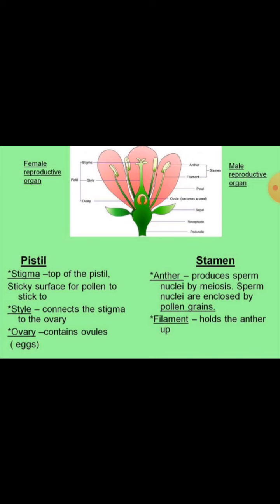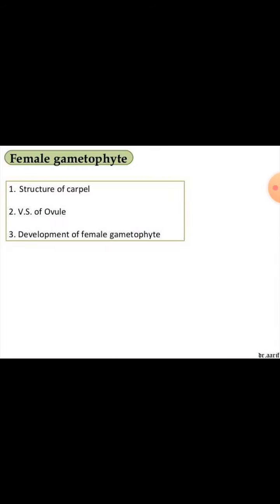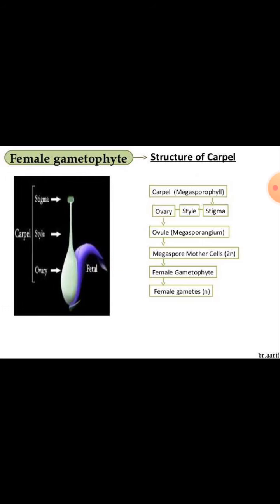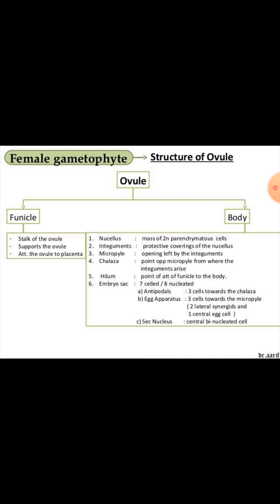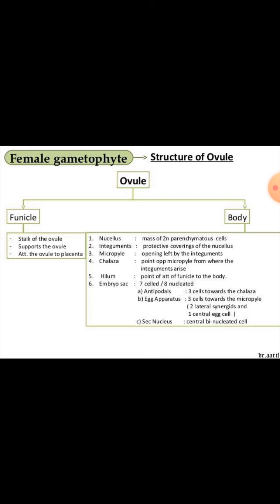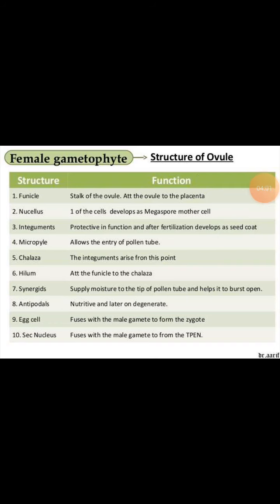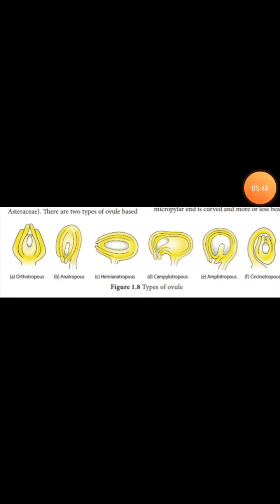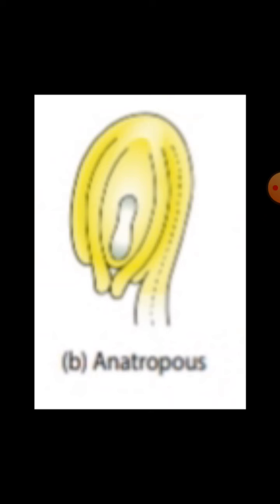Female parts of flower